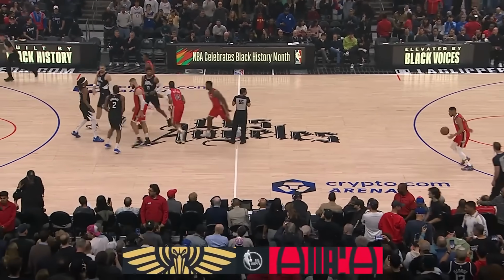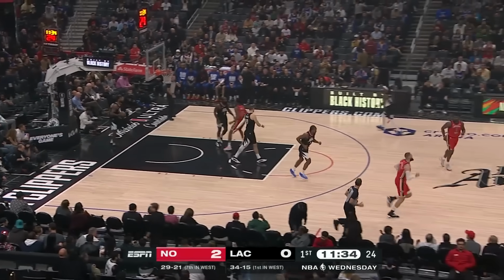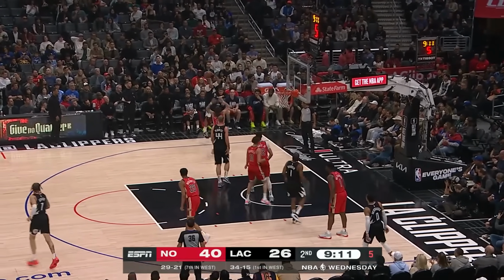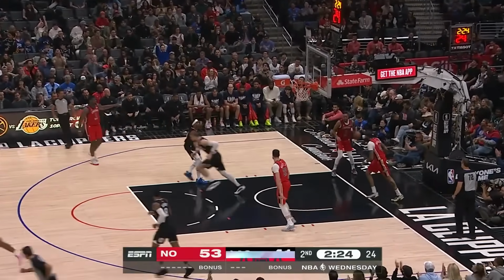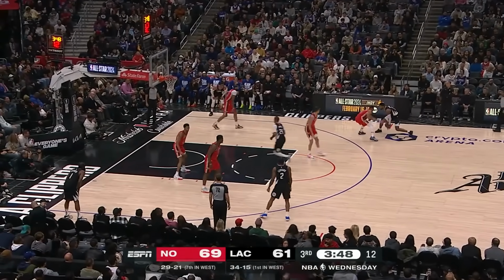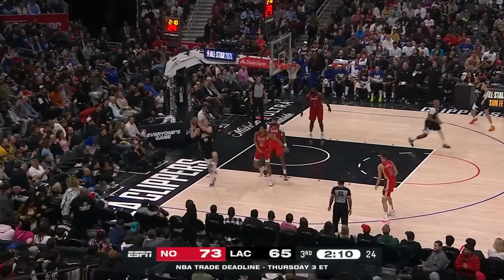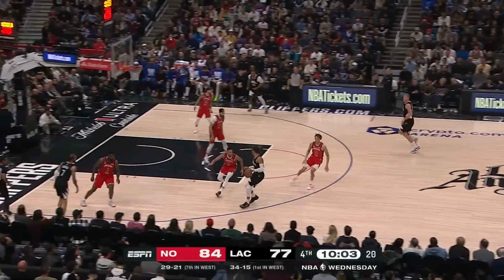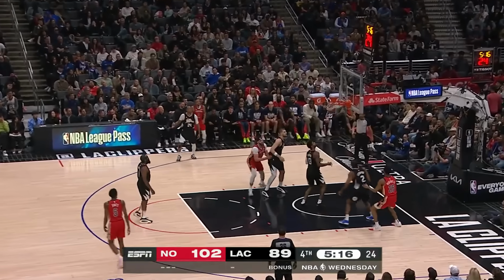New Orleans Pelicans vs Los Angeles Clippers - Full Game Highlights | February 7, 2023-24 NBA Season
Place your picks with Underdog Fantasy!